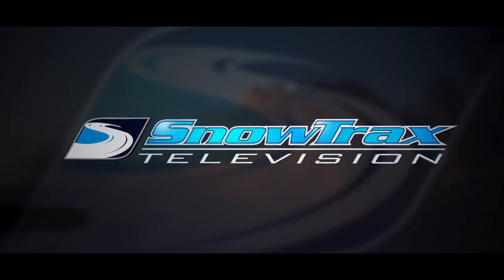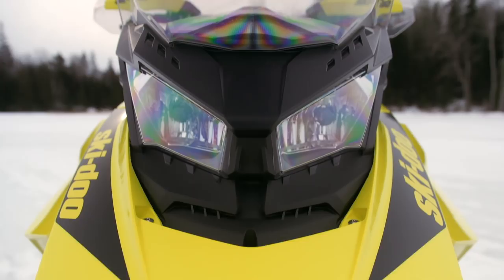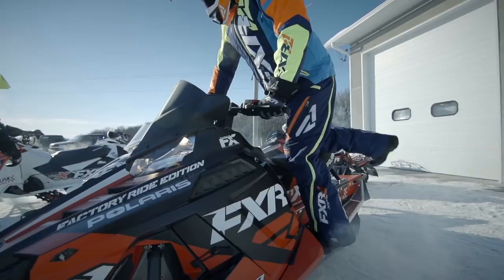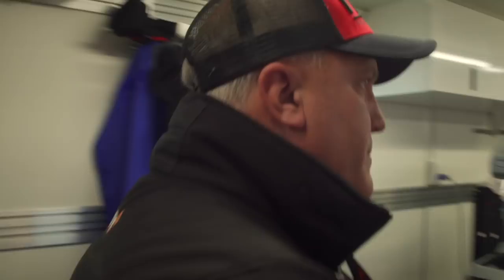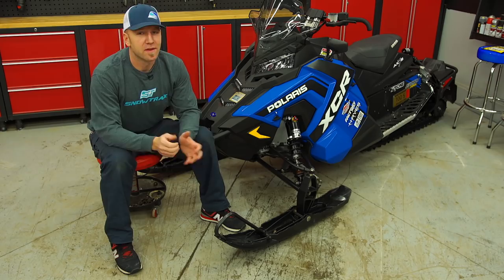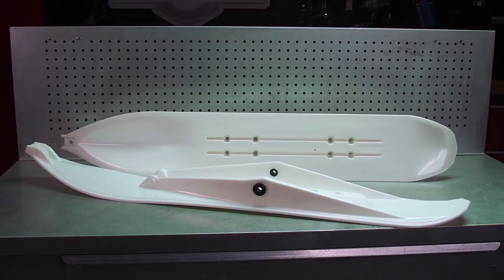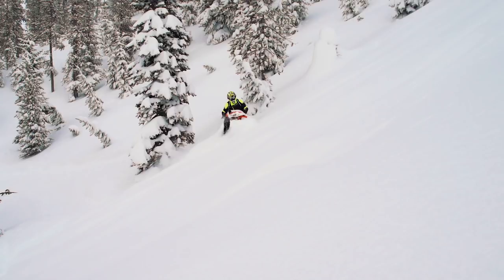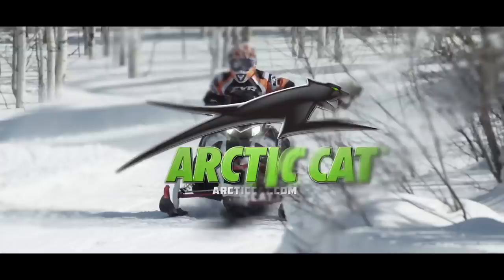SnowTrax Television 2018 - Episode 7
and order some sweet SnowTrax swag!

Motorhead Mark investigates whether or not Ski-Doo has set the standard in the 600cc class in his Test Ride of the recently announced 2018 Ski-Doo MXZ 600R.

We take a look at FXR Racing Inc. and how they have emerged as a dominant brand within the snowmobile industry over the past decade. Then, we get a look at FXR’s involvement in the Snocross circuit including a tour of their Mobile Medical Centre fully staffed and equipped with the latest medical technology to assess and assist injured racers in getting back on the track.

AJ is back in the Trail Tech shop as he reviews a new line performance skis from Kimpex on our 2018 Polaris Switchback XCR project sled.

And in our second Test Ride of the episode, Luke is in the mountains evaluating the 2018 Arctic Cat M 8000 Sno Pro 153.

For details and specs on the 2018 Ski-Doo MXZ 600R,

For more snowmobile ski products from KIMPEX, visit their site right

Additional details and pricing on the 2018 Arctic Cat M 8000 Sno Pro 153 can be viewed

Catch even more snowmobile content on our main page right